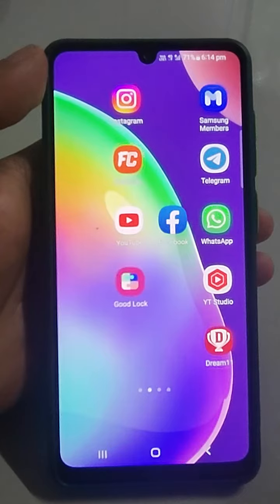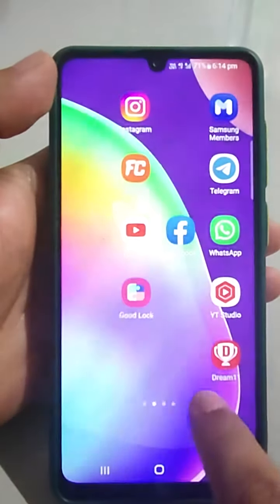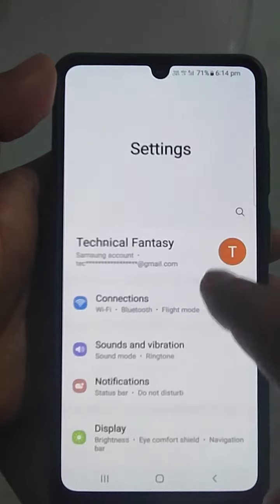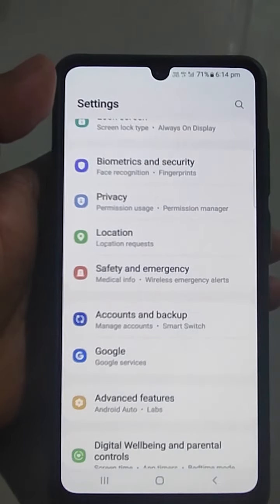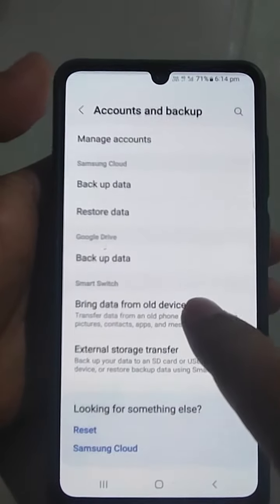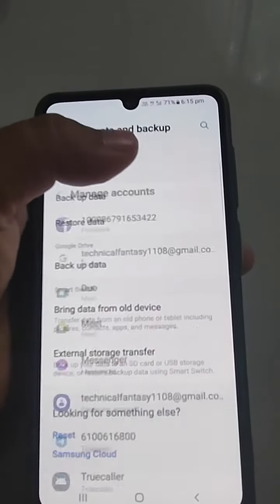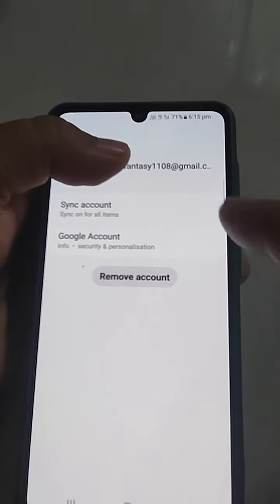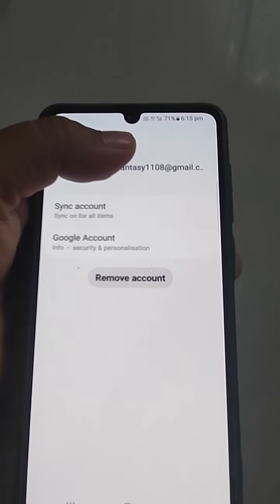how to remove Google account from your android phone || quick view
In this quick and informative video, learn the step-by-step process of removing a Google account from your Android phone. Whether you're switching accounts or selling your device, understanding how to detach your Google account is essential. Follow our easy tutorial to ensure a smooth account removal without any hassle.

How do I remove a Google account from my Android phone?
Quick steps to detach Google account from Android device.
Tutorial for removing Google account from Android phone.
Android account removal guide: Google account quick removal.
Switching Google accounts on Android - easy removal guide.
Selling my Android phone - how to unlink Google account?
Safe way to detach Google account from Android before selling.
Are there any risks in removing Google account from Android?